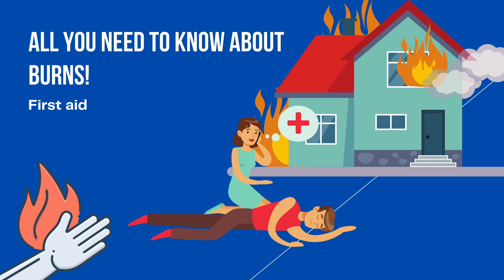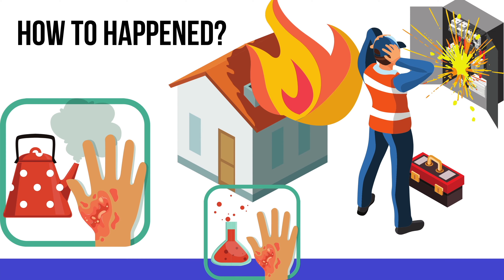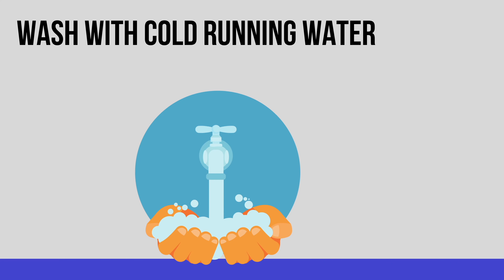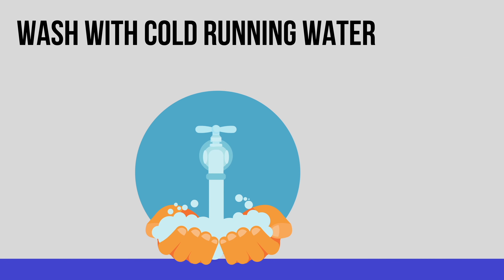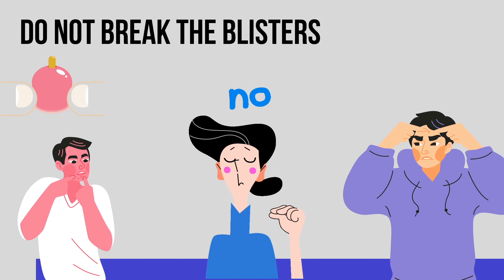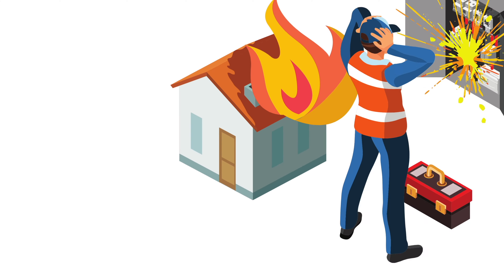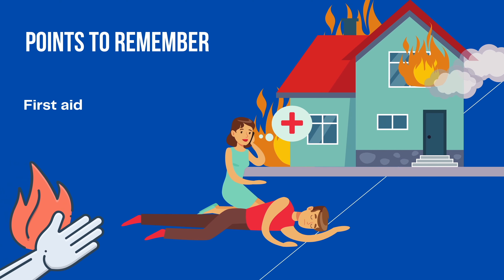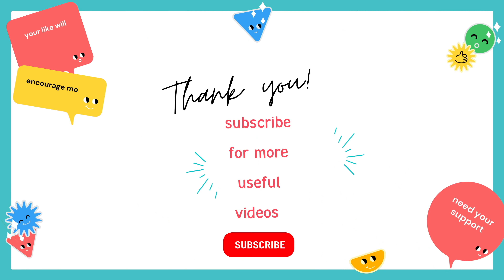First aid - Basics on BURNS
This video gives a complete guide on managing the first aid for the burns.
First-degree and second-degree burns can be managed at home safely.
The aim of this graphic content free video is to deliver the right information for those who are in need without compromising on quality.

First-aid in emergencies should be a basic skill everyone should know.
It should be learnt before an unfortunate situation.
Hope this video helps!